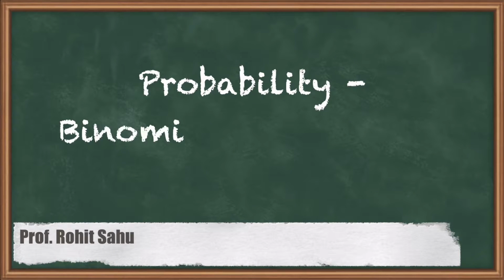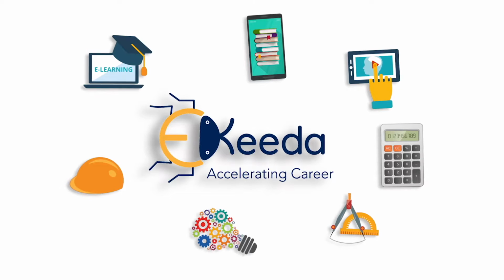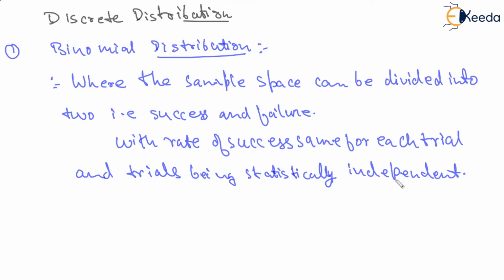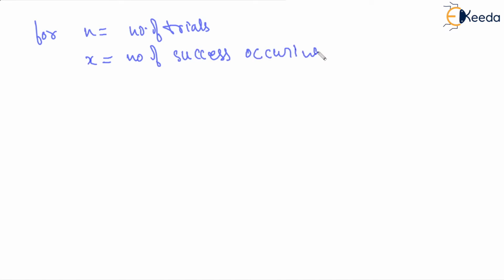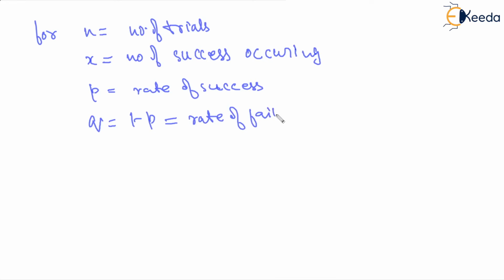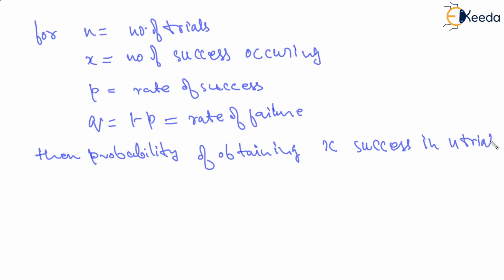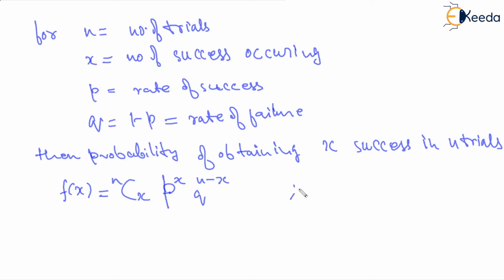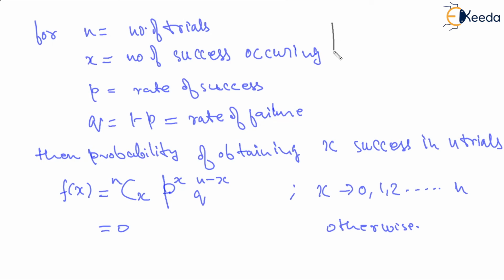Engineering Mathematics: Probability Binomial Distribution Explained | GATE | COMPUTER ENGINEERING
Welcome to our comprehensive tutorial on **Probability Binomial Distribution** as part of the **Engineering Mathematics** series for **GATE Computer Science Engineering (CSE)** aspirants.

In this video, we delve deep into the concept of Probability Binomial Distribution, a crucial topic in Engineering Mathematics. We start from the basics and gradually build up to more complex concepts, ensuring a solid understanding of the subject matter.

Key highlights of the video:
- Detailed explanation of Probability Binomial Distribution
- Real-world applications of the concept
- Tips and tricks to solve problems effectively

This tutorial is designed to help GATE CSE aspirants strengthen their grasp on Engineering Mathematics, specifically Probability Binomial Distribution. Whether you're a beginner or someone looking to brush up your fundamentals, this video is your go-to resource.